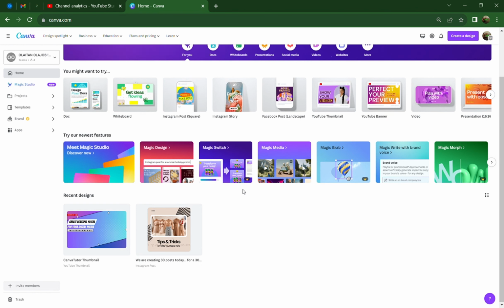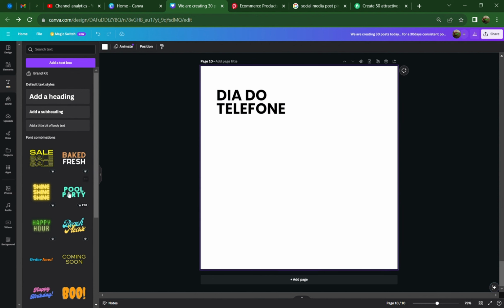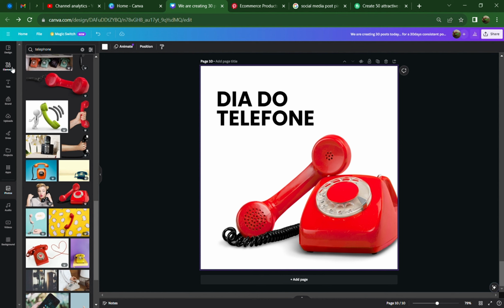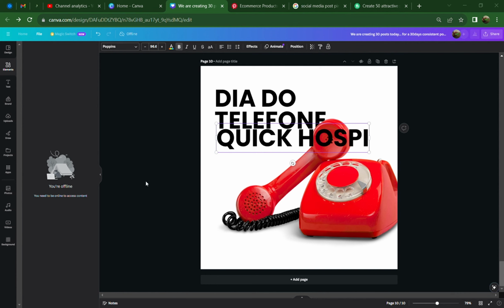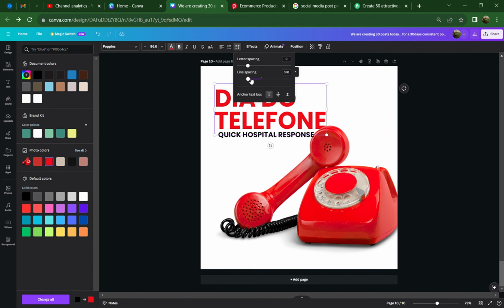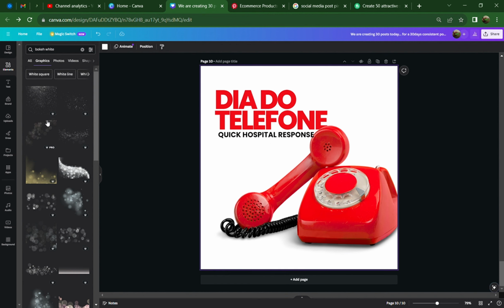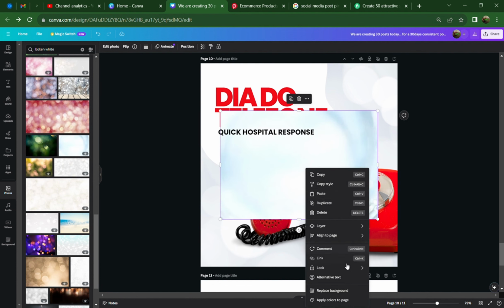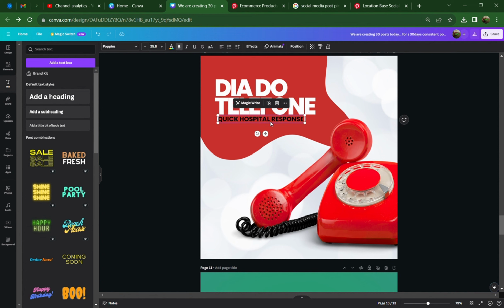How to design Minimalist Flyer on Canva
Easy to learn, Easy to understand. Use this to practice and grow as a designer.